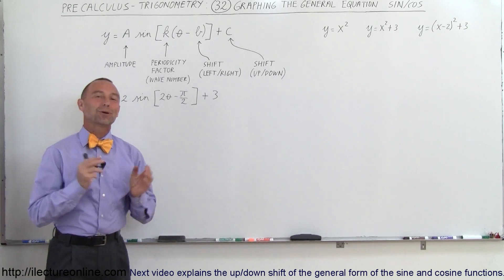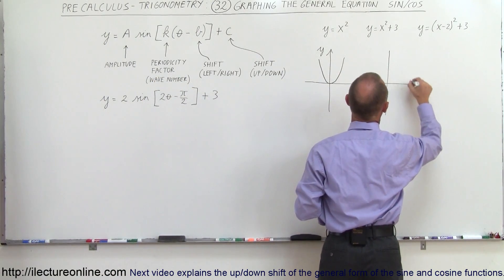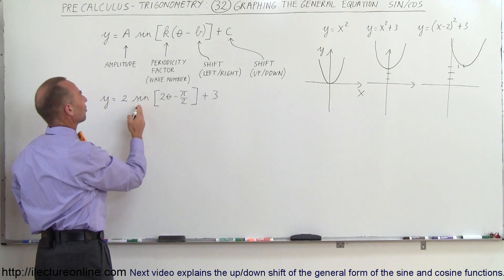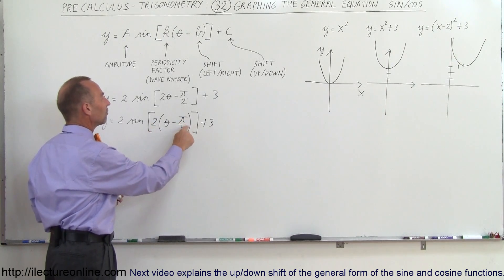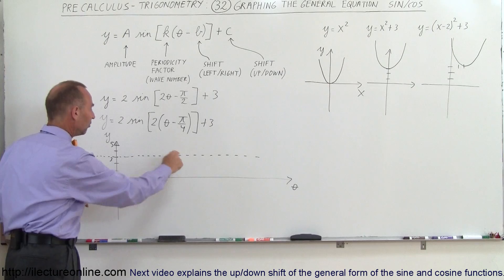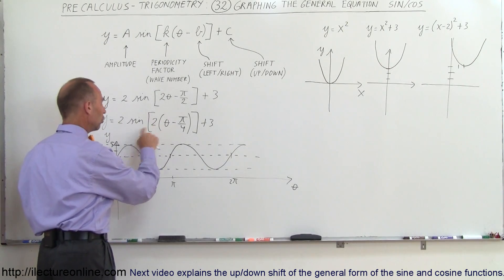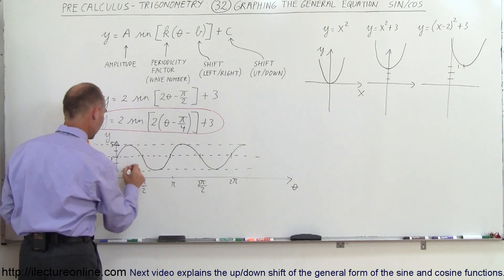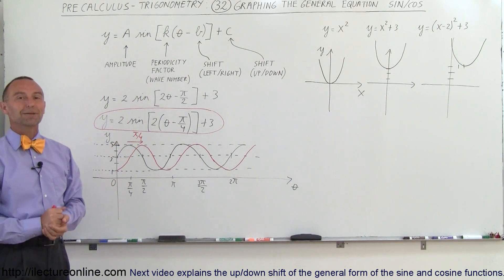PreCalculus - Trigonometry (32.5 of 54) The General Equation for Sine and Cosine: Up/Down Shift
THIS IS RE-UPLOAD OF A PREVIOUS VIDEO:
WHICH CONTAINED AN ERROR.

In this video I will explain the up/down shift of the general form of the sine and cosine functions.